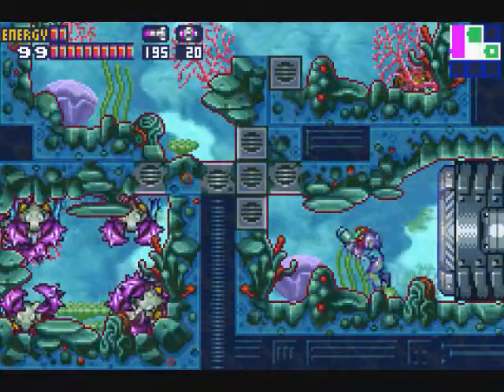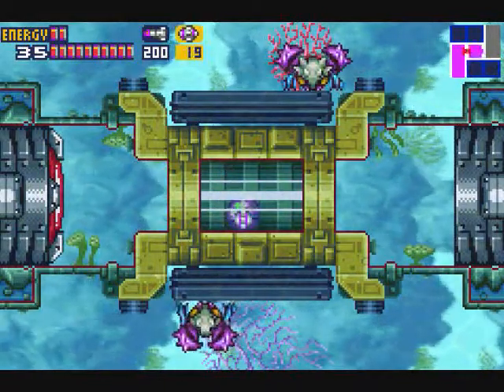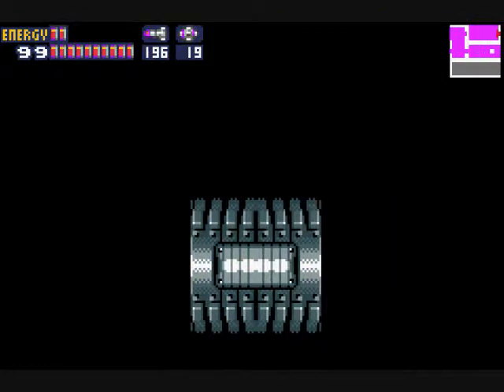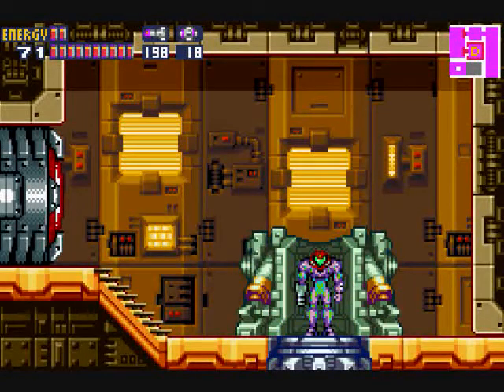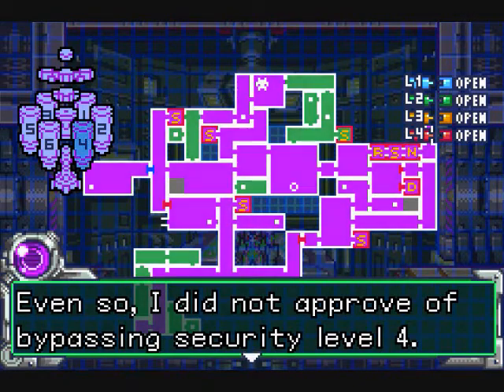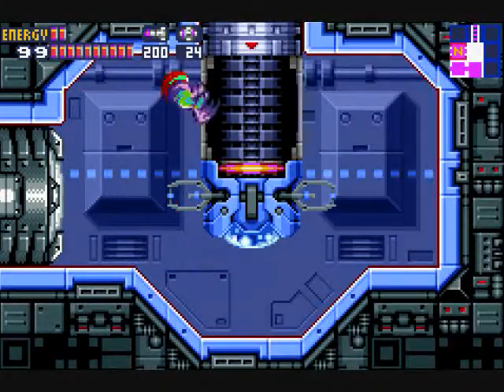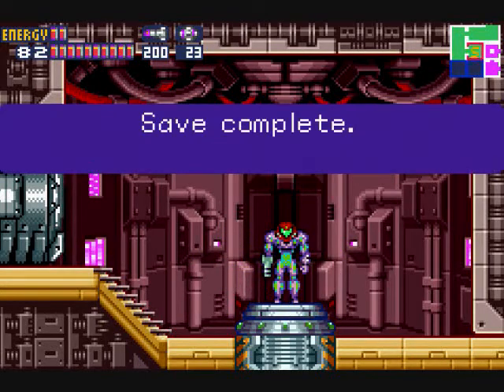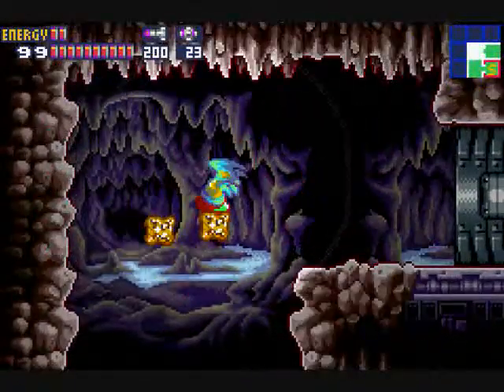Let's Play Metroid Fusion #17 - Diffusion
Forget about that secret message you can get if you did NOT get the Diffusion Missiles. I just care about beating the game. Now the plot is gonna unfold when it comes to the relationship with Samus and the computer voice she communicates with. Game made and published by Nintendo.